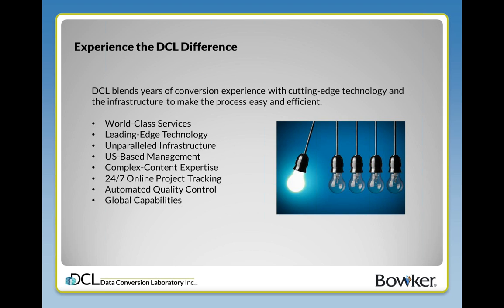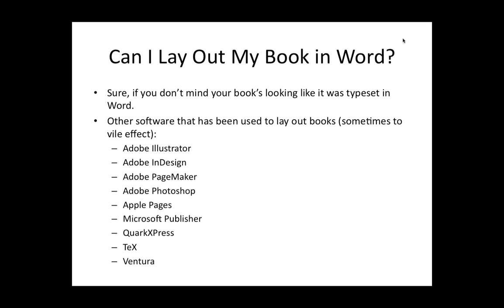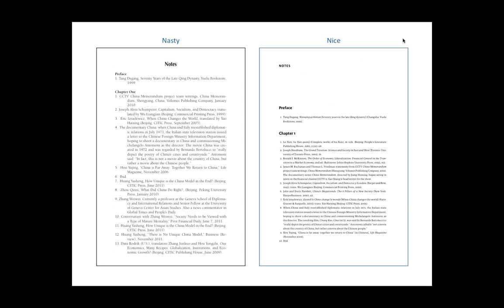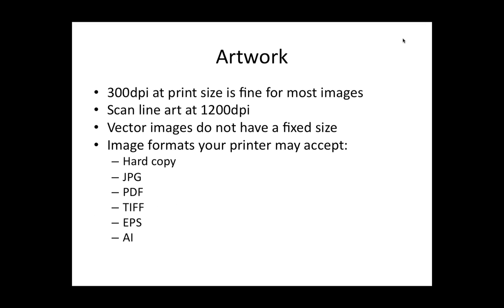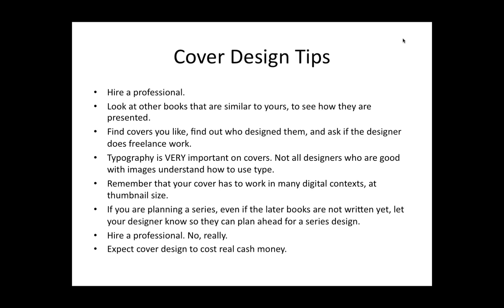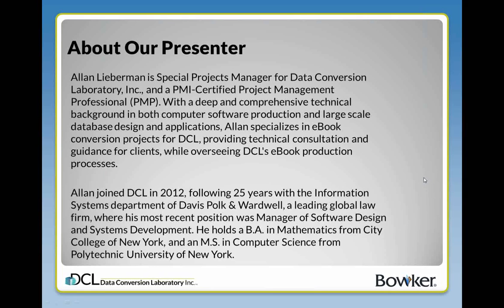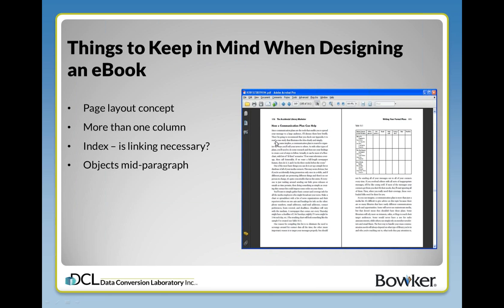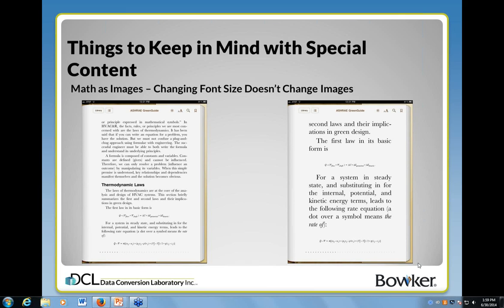Making Beautiful Books - DCL Learning Series Webinar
Learn what goes into creating professional-looking books! Join India Amos, Managing Editor of Print and Digital Production at CN Times Books, and Allan Lieberman, Special Projects Manager, Data Conversion Laboratory, Inc., on Monday, June 30th, at 1:00pm EDT to discover what you need to know about production and design.

Whether you are publishing in print, digital, or both, this webinar will help you determine what choices you need to make for your book. We'll cover:
• Fonts -- what works?
• Paper stock, cost, and quality
• eBook conversion
• Print-on-Demand
• Cover design
• Proofing and galleys
By the end of this webinar, you should have the information you need to make informed choices about how your book will look on different ebook readers and on bookshelves.